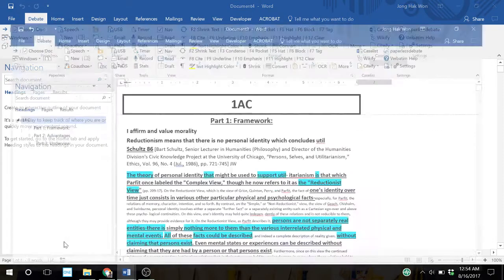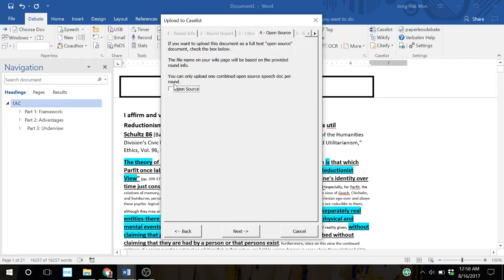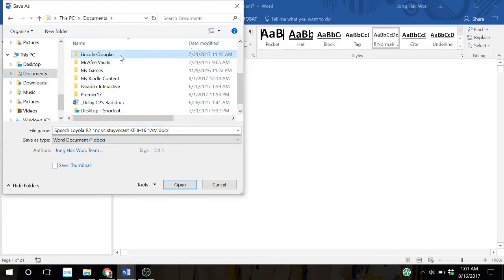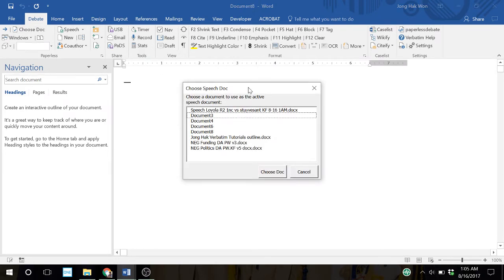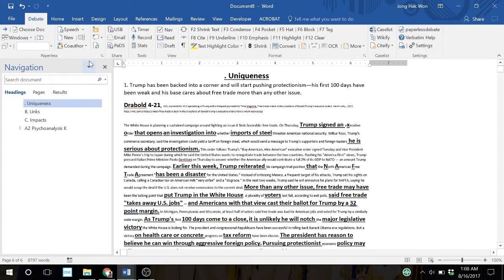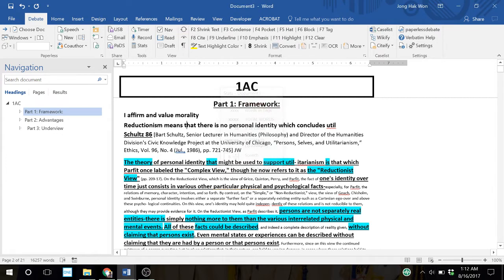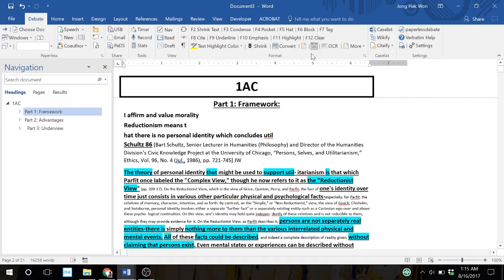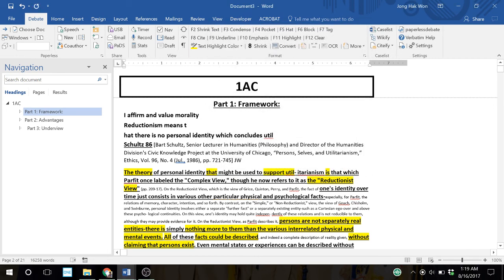Verbatim 101 Part 2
This tutorial will help you use verbatim more effectively. We recommend watching the part 1 video before using this.